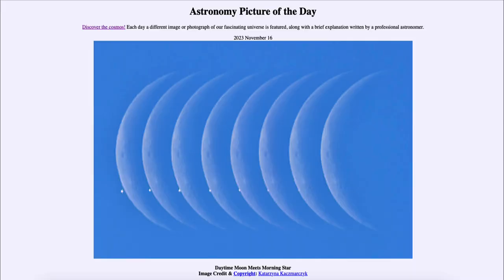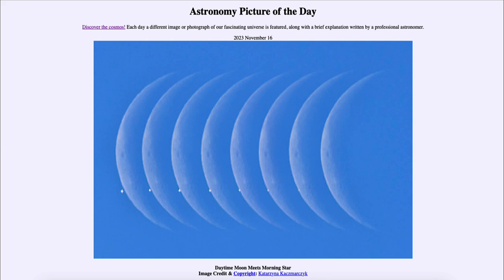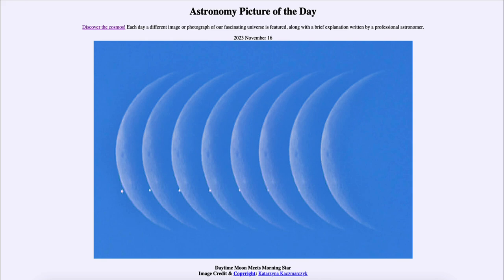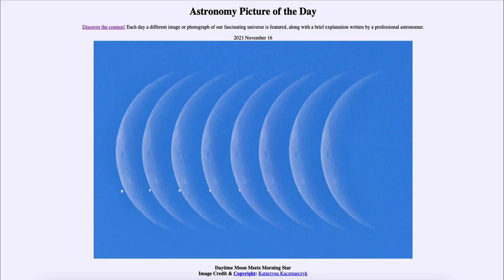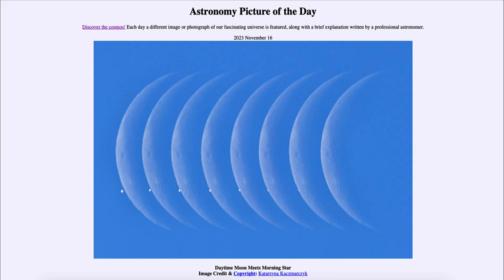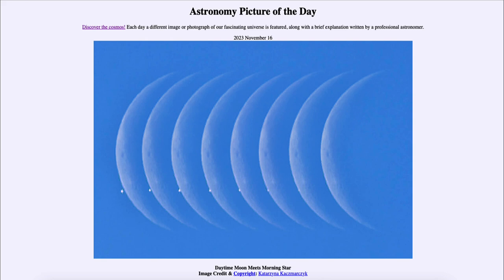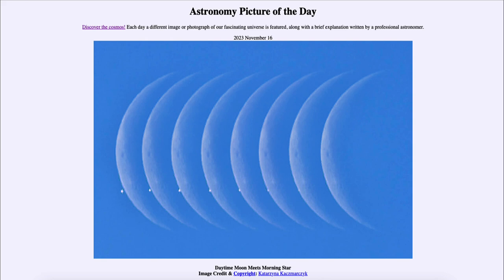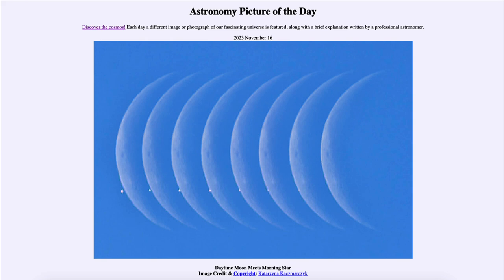2023 November 16 - Daytime Moon Meets Morning Star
In today's image, we see an occultation of the planet Venus by our Moon. An occultation occurs when one object passes directly in front of another, blocking out its light for a time. These occur because the solar system is relatively flat and objects pass close to one another in the sky. However, because of the small tilts of each orbit, they do not happen all the time.